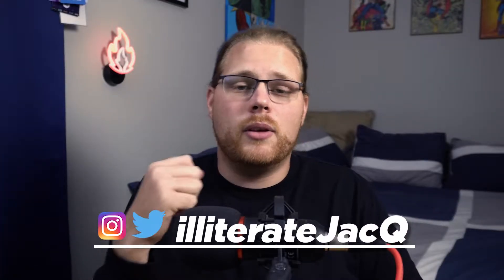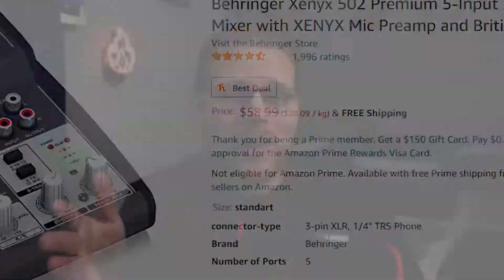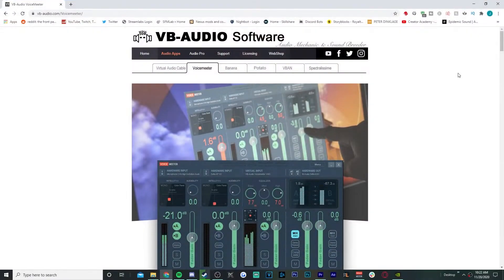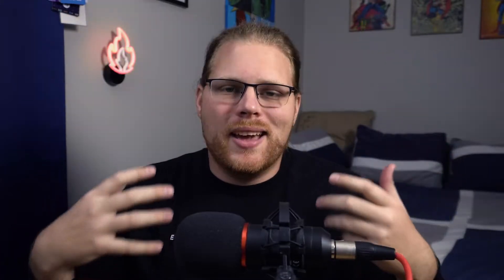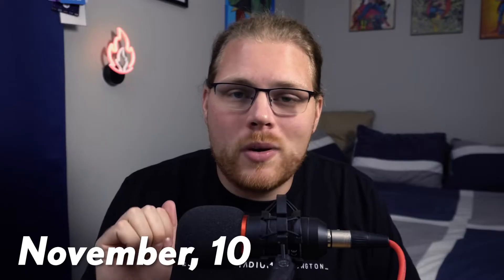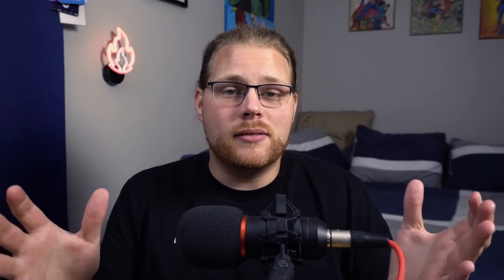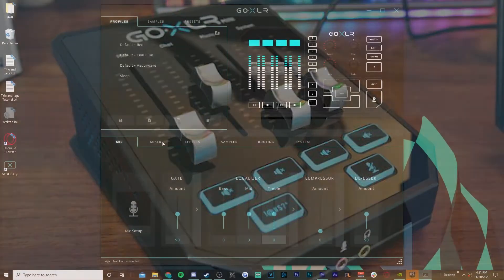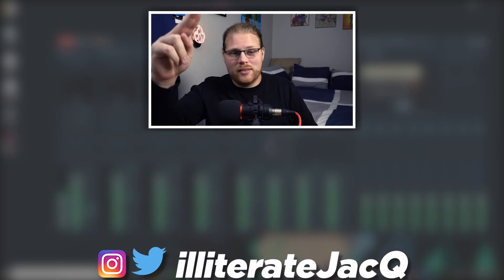My TOP Audio Mixer for Streaming & YouTube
I've used Voicemeeter as amazing audio mixer for the past few years. Other poular choices like the GoXlr and the GoXlr mini are awesome pieces of equipment, but are very pricey. Give Voicemeeter a shot, it's my favorite audio mixer I have used. Also let me know if you want a video about useful plugins or a tutorial on Voicemeeter!